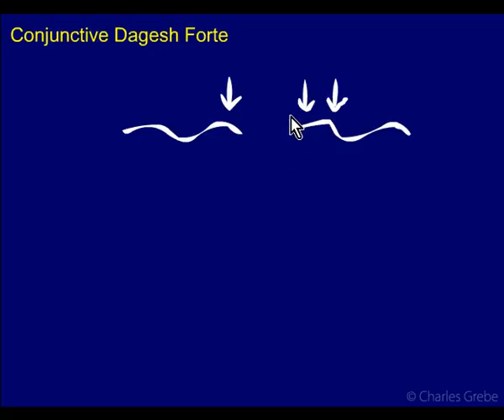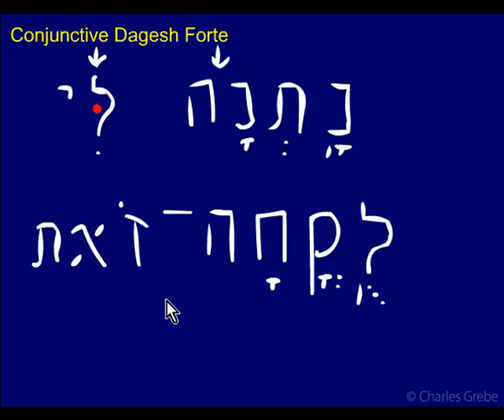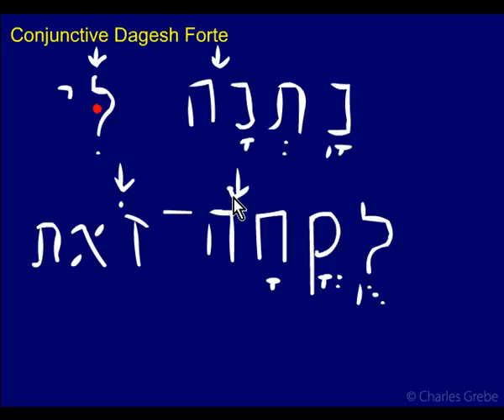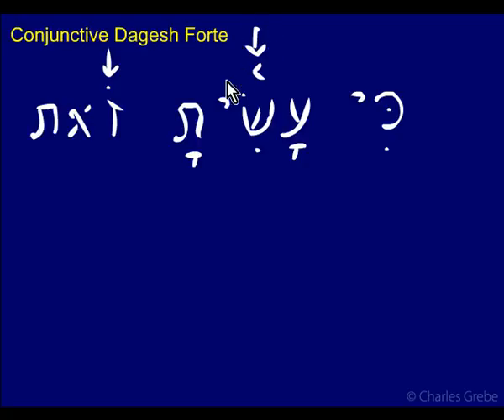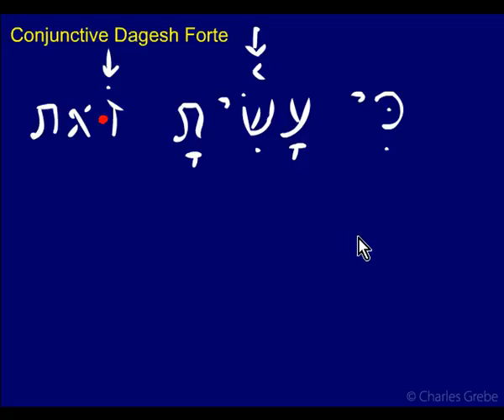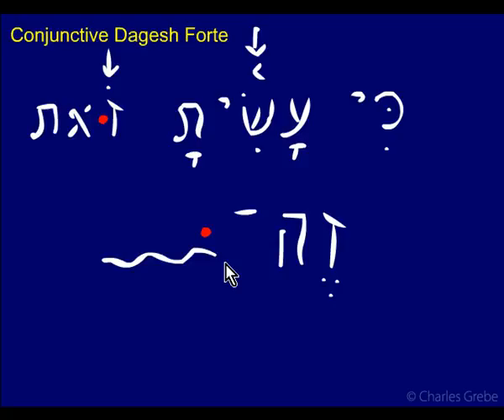5.03 Conjunctive Dagesh Forte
5.03 Conjunctive Dagesh Forte